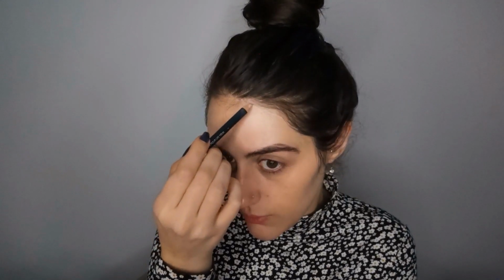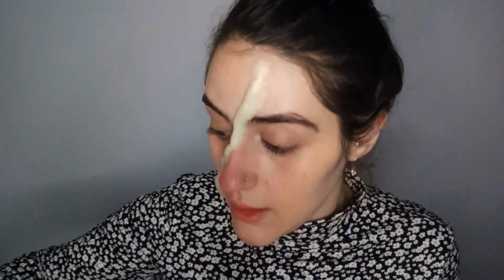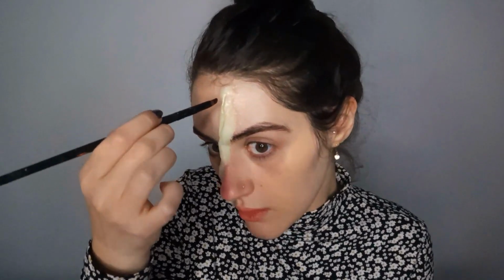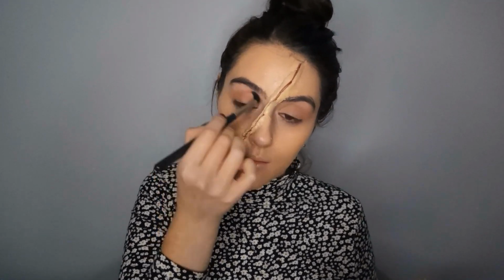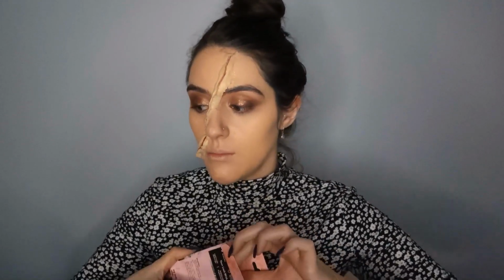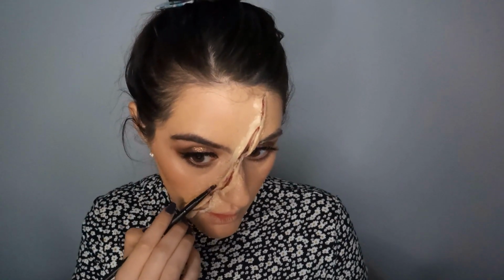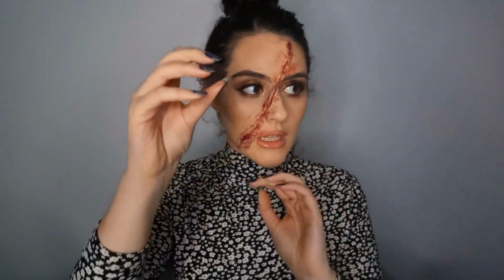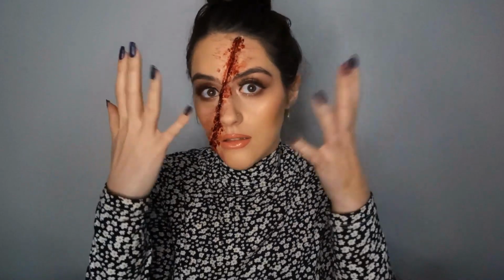What Did I Do?! | CZMAKEUP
Hey guys! Todays video is another week of Halloween videos! I am so excited for this month and these videos because it’s different and so fun! This is my glam/gore video, I know most people won’t be going many places this year so you can either try out the glam look or do both with the gore! Let me know if you have any Halloween looks that you want to see that I can create for you!

Products used in this video:

PRIMER
Laura Mercier Illuminating Pure Canvas Primer

EYELINER
Colourpop Black Liquid Liner

EYESHADOW
Tarte Toasted Palette
ELF Copper Liquid Glitter Shadow

BROWS
Benefit Cosmetics Precisely my brow pencil #5
Morphe clear brow gel

FOUNDATION
Makeup Forever Reboot Foundation in shade y225

DETAILS ON FACE
Jordane Cosmetics RMG Grease Palette
Jordane Cosmetics Flesh Wax

CONCEALER
Tarte Shape Tape concealer in shade Light-medium sand

BRONZER
Milani Silk Matte Bronzing Powder

LIPS
Morphe Liner in Coffee and Kissey
Morphe Gloss in Pop